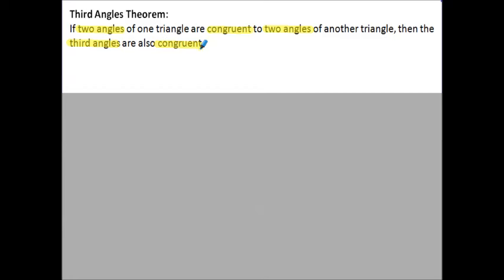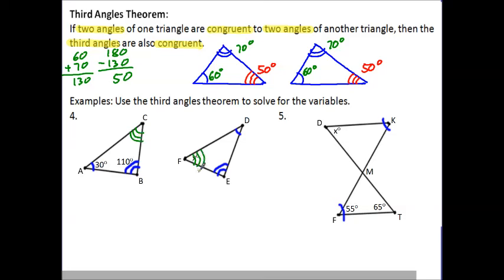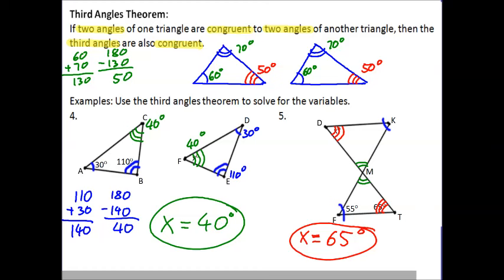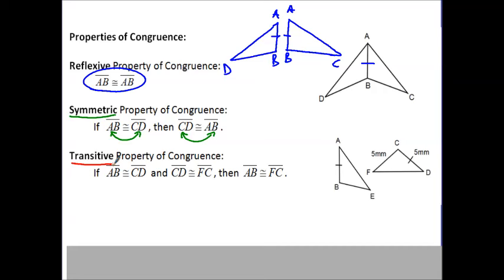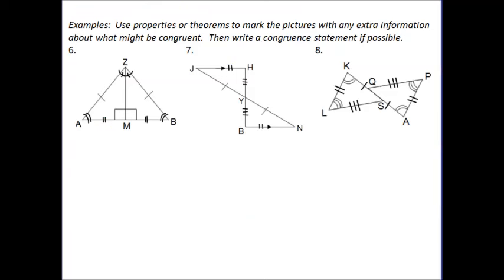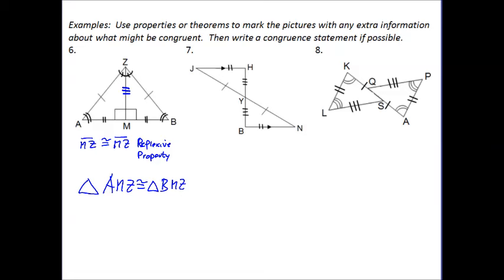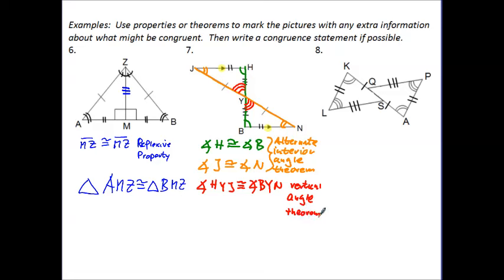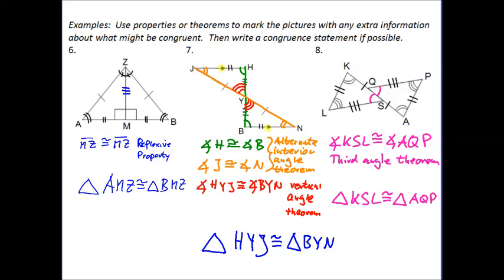Congruence and Triangles Part 2